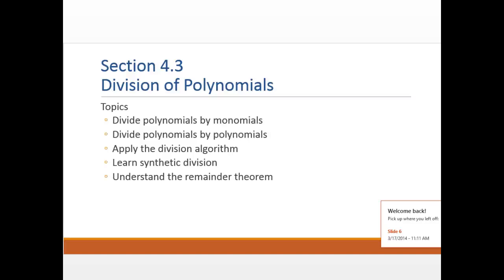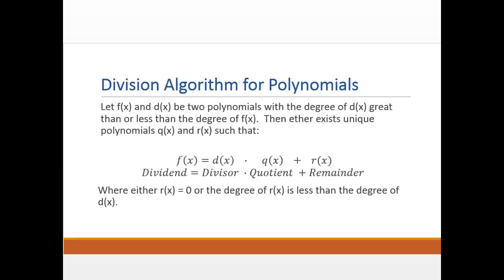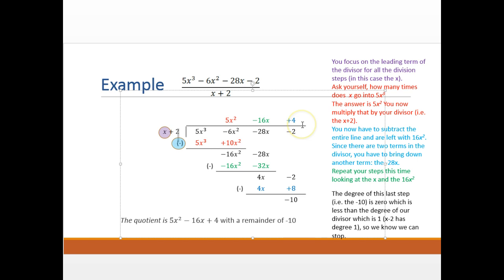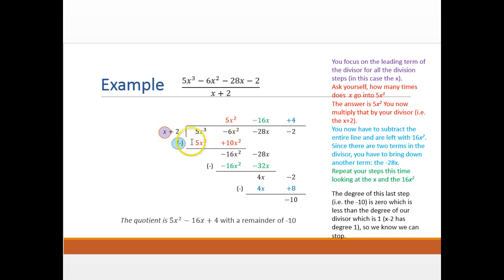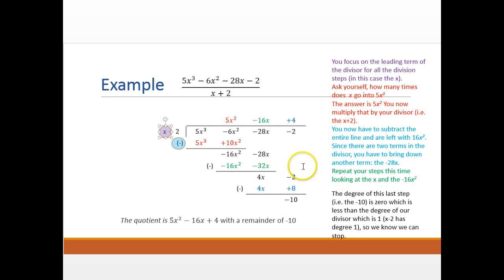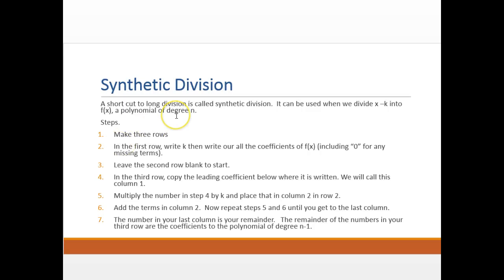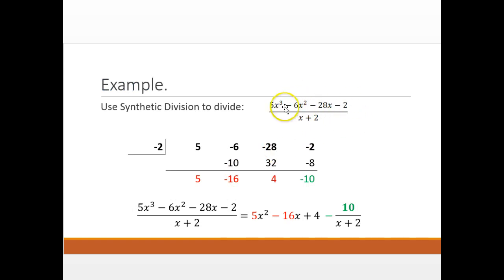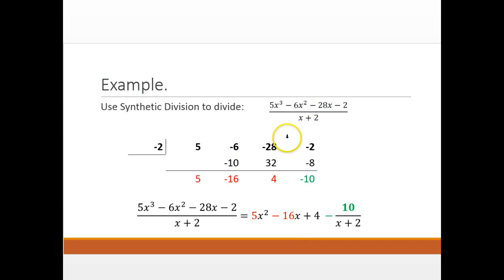Division of Polynomials